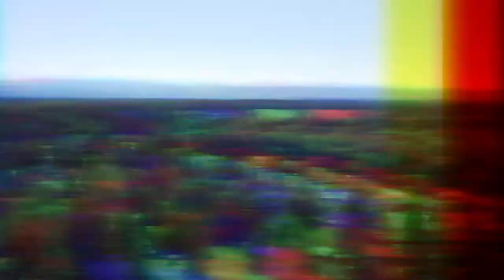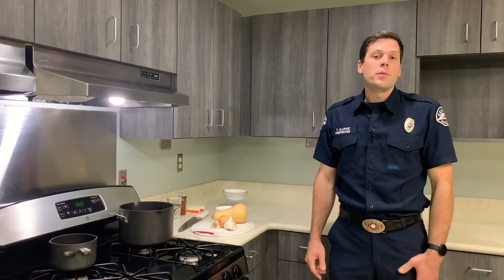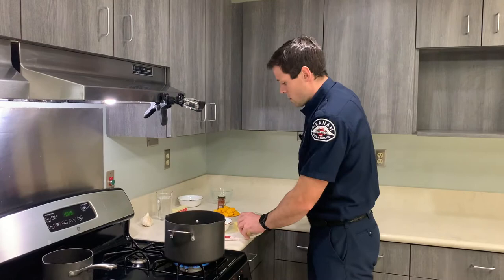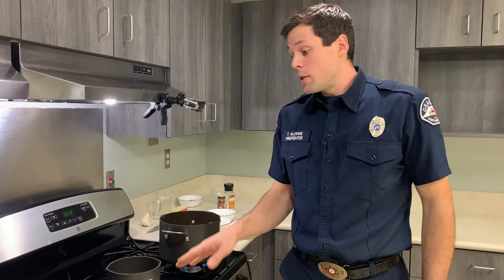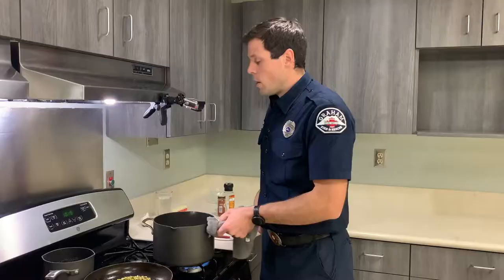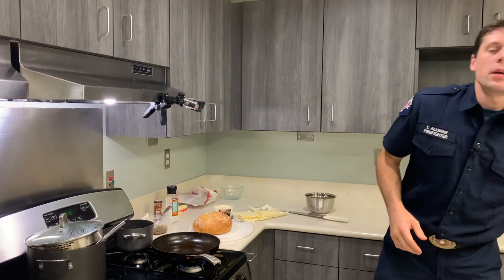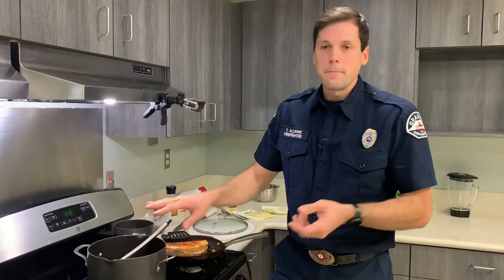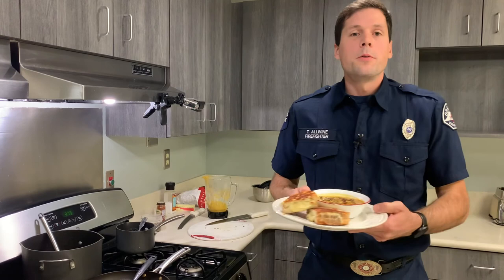Firehouse Cooking: Butternut Squash Soup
Join Firefighter/ Chef Allwine as he cooks up a tasty butternut squash soup with a parmesan-crusted grilled cheese sandwich.